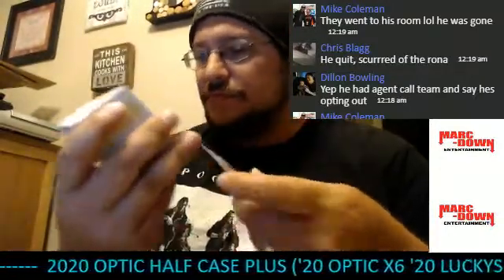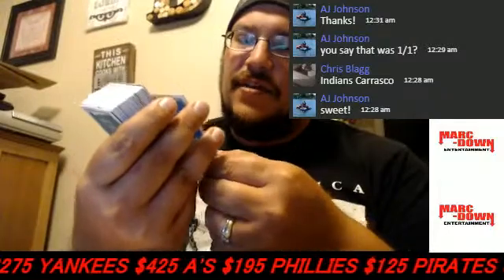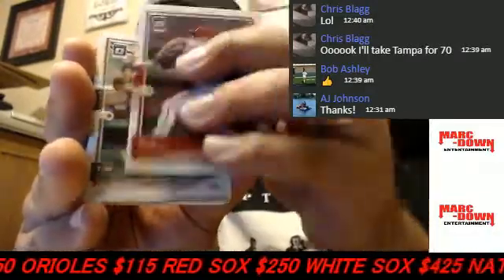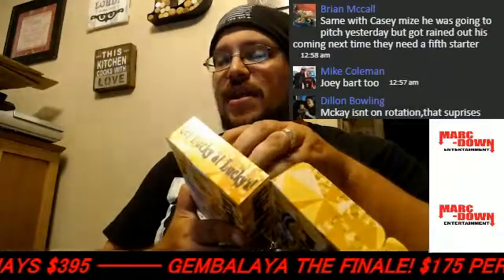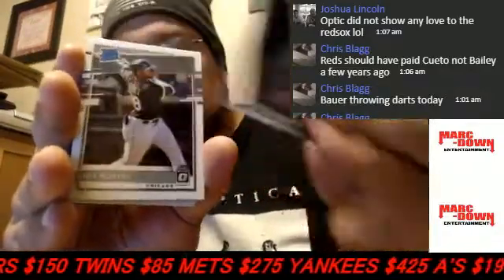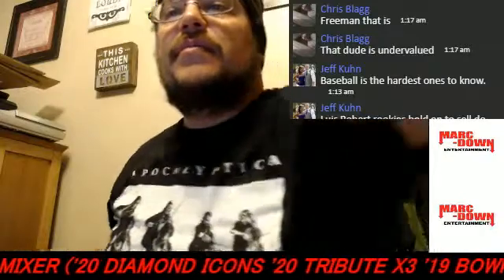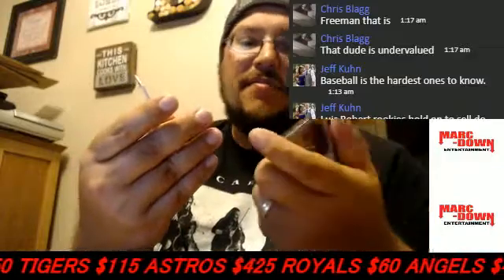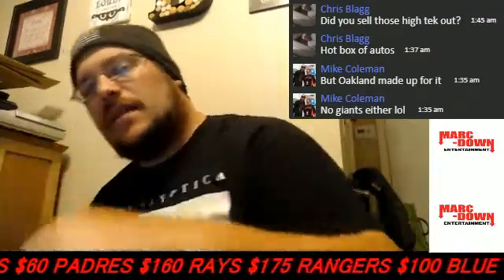Optic mlb tradingcards break